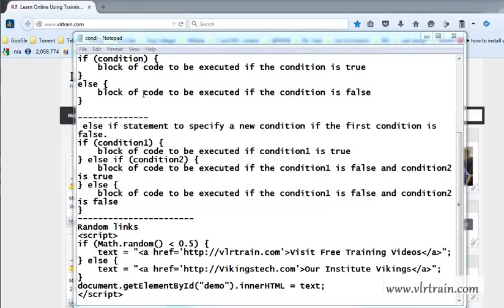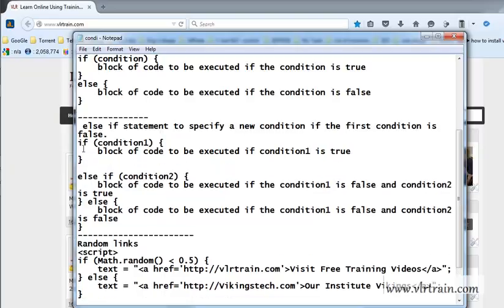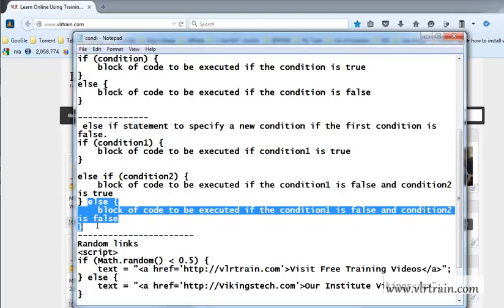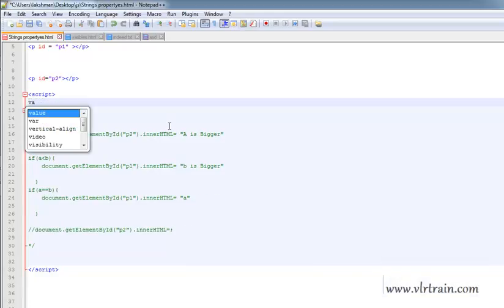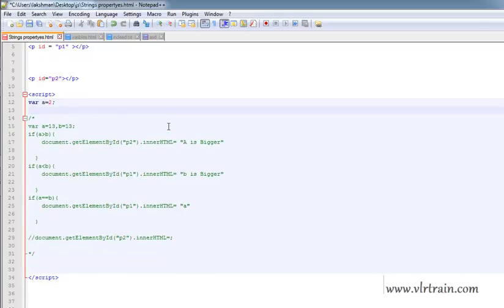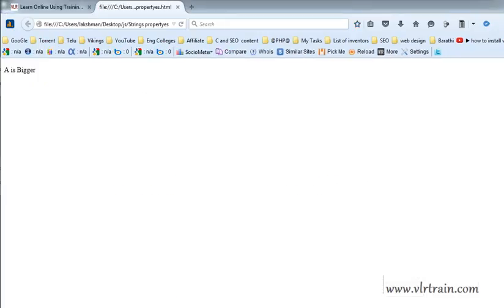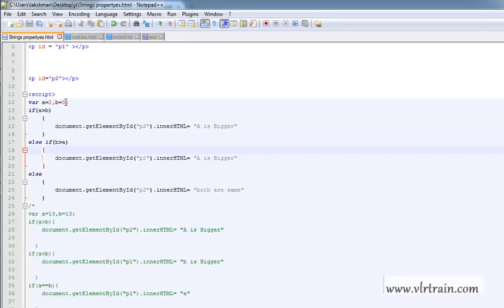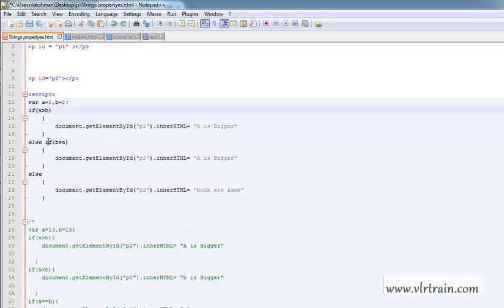Else If statement in JavaScript -- English-vlr training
Else If statement in JavaScript -- English
For Telugu

if...else - JavaScript
JavaScript If...Else Statements
JavaScript Nesting if Statements